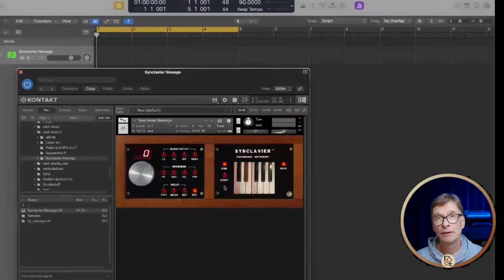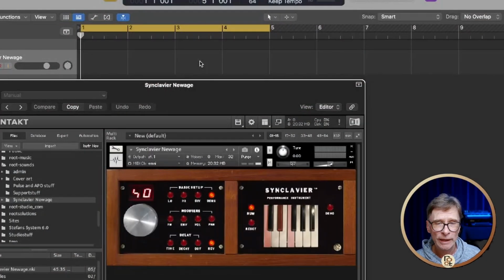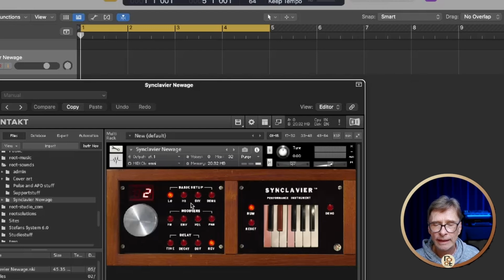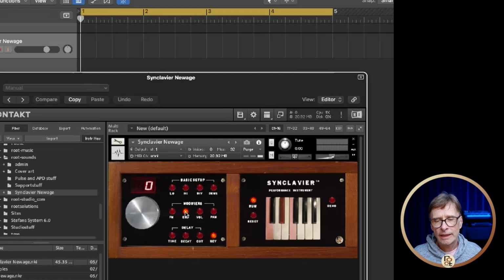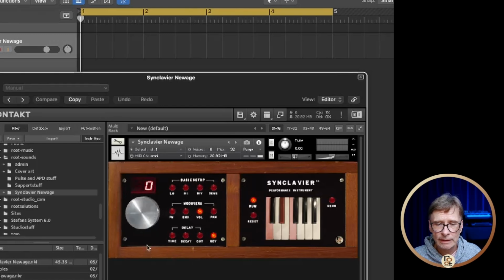Synclavier Library: No Sound? Quick Fix & Tips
Quick Synclavier Newage tutorial: basics, modifiers, and pitch tips

Learn how to get your Synclavier Newage Library sounding great! From fixing “no sound” issues to mastering the basics, modifiers, and pitch selection, this tutorial covers everything you need to start generating unique musical ideas. Whether you’re tweaking DIV and DENS or exploring MIDI automation, you’ll get practical tips to make the most of this oddball instrument.